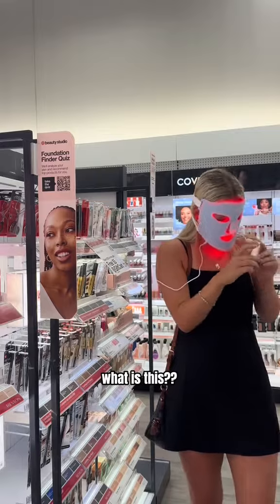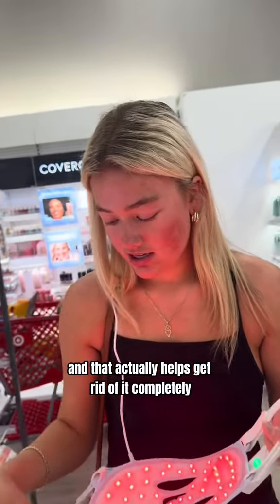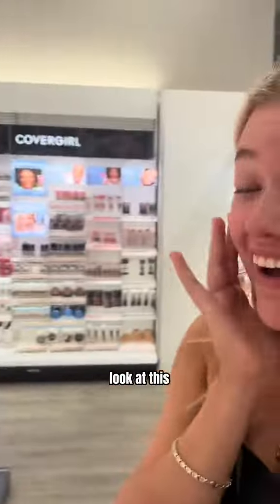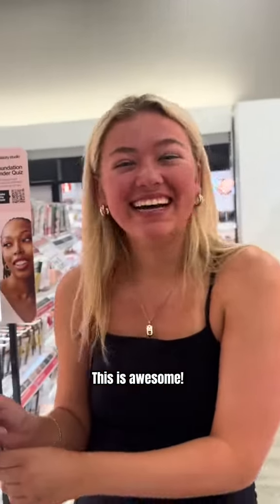It completely got rid of her rosacea 😱😱😱